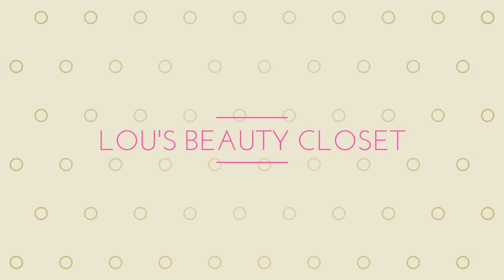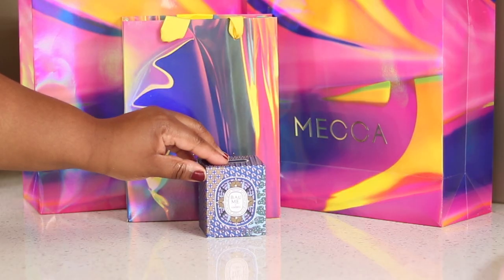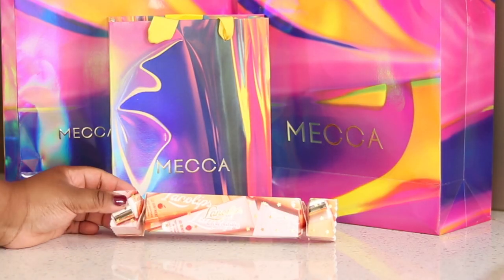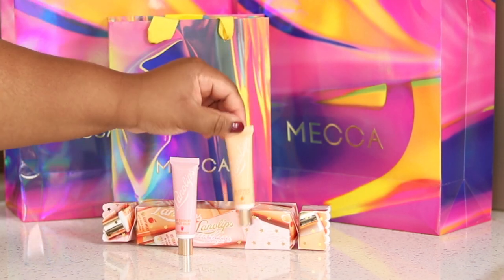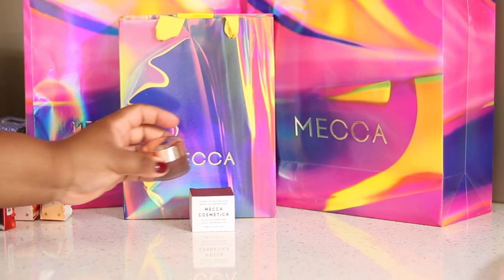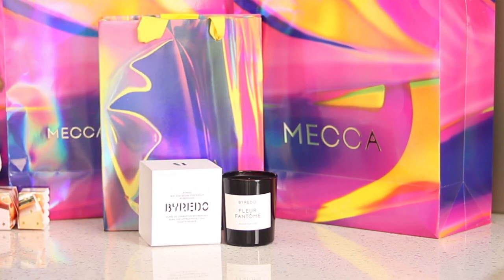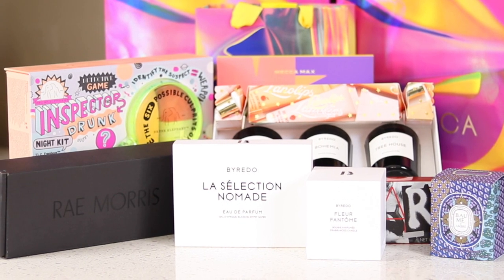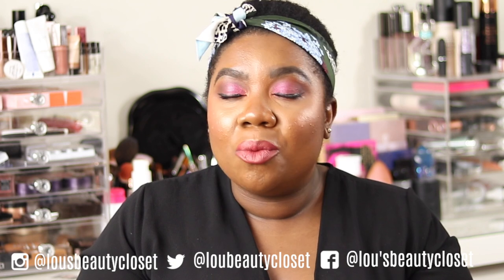MECCA Holiday 2018 Haul | Makeup, Skincare & Fragrance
Holiday season is upon us! MECCA launched the latest beauty releases and I went to town! Keep watching to see what I got!

Lou x

MOTD
Skin: Too Faced Born This Way Foundation - Chai
Colourpop Concealer - Dark 36
Smashbox x Vlada Prismantic Highlighter
Hourglass Ambient Lighting Powder Dim Light
NARS x Sarah Moon Blush - Impidique
Guerlain Terracotta Bronzer - 9

Eyes: Stila Glitter & Glow - Beauty junkie
Urban Decay Born To Run Palette
Fenty Flyliner
Mecca Max First Date Lashes
Hourglass Caution Mascara
Benefit Brow Pro Contour Pen - Dark

Lips:
Bite Beauty Lipliner #84
Pat McGrath Mattetrance Lipstick - Beautiful Creature

⬇️Links to Items Mentioned Below ⬇️
*items with this symbol indicate I have used this vendor

Mecca Cosmetica Tinted Lip De Luscious with SPF 25
(I can’t find the chocolate one, only nude & rose)